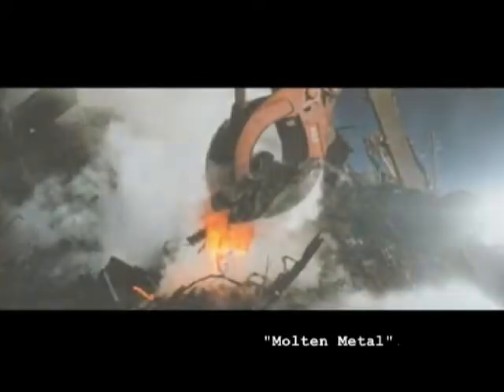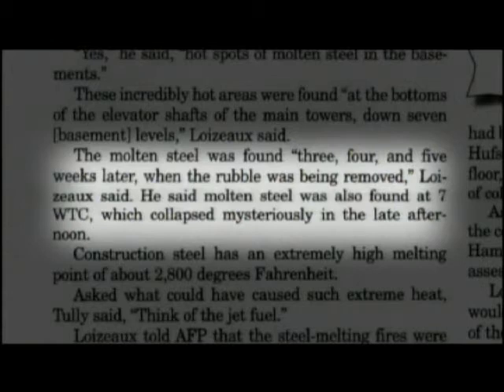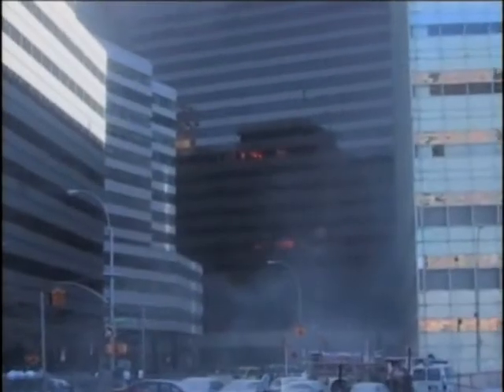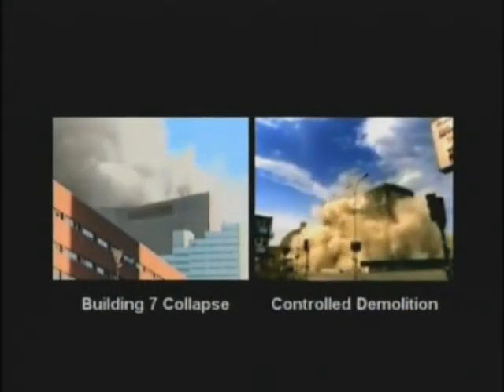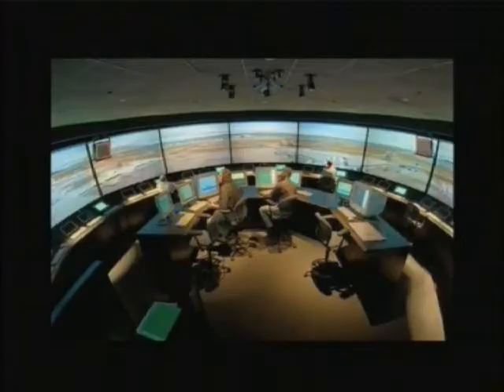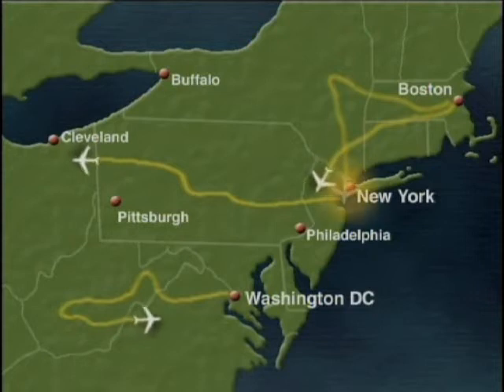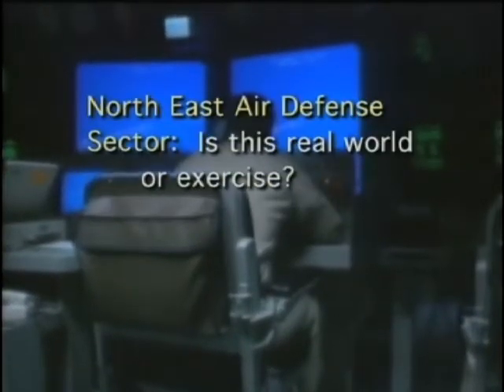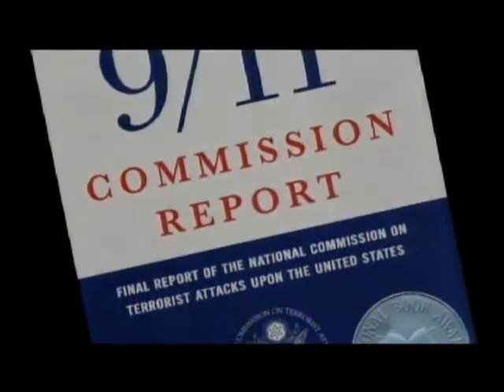Zeitgeist Part 6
See and believe